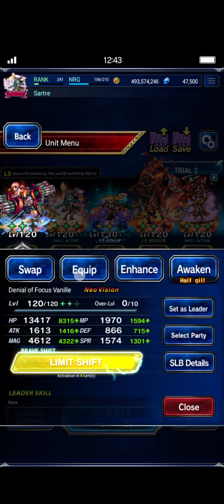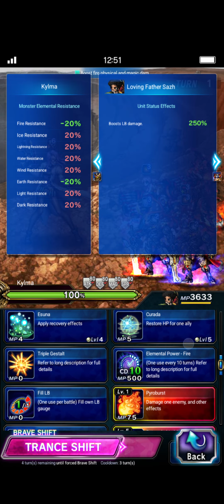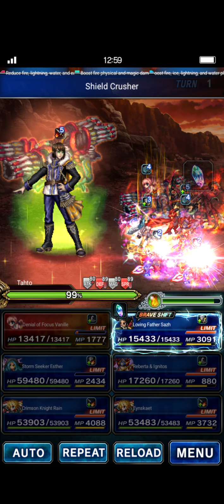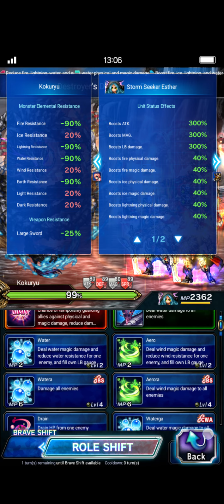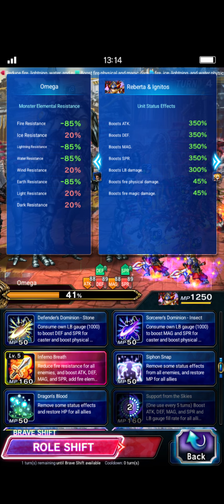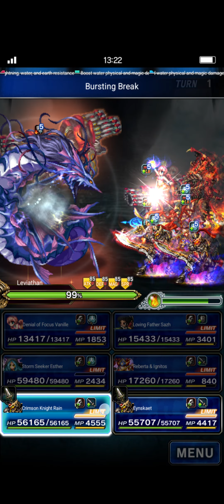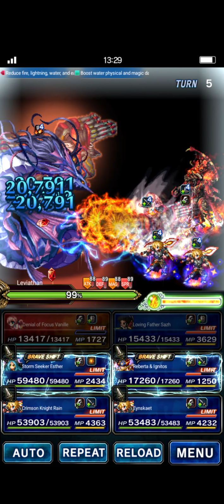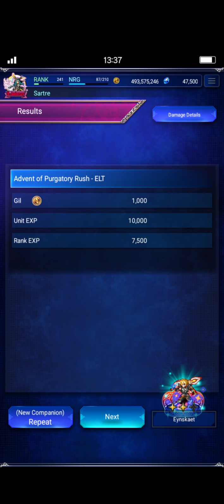FFBE | NV Esther Tanks Purgatory Boss Rush - All Missions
One last offering to the goddess before the 2nd (3rd, actually?) coming...H7

Timestamps:
00:00 - Intro
02:40 - Team Builds
09:47 - Wave 1 - Kylma (1 Turn)
11:54 - Wave 2 - Anti-Airship Weapon (1 Turn)
13:20 - Wave 3 - Siren (2 Turns)
16:14 - Wave 4 - Tahto (2 Turns)
20:23 - Wave 5 - Aldore Defense System (2 Turns)
24:32 - Wave 6 - Kokuryu (2 Turns)
27:04 - Wave 7 - Omega (5 Turns)
35:27 - Wave 8 - Chaotic Engine (2 Turns)
38:16 - Wave 9 - Leviathan (8 Turns)
56:40 - Outro - Damage Report